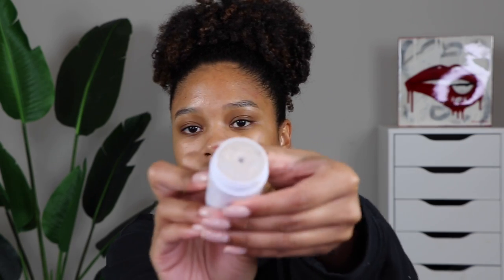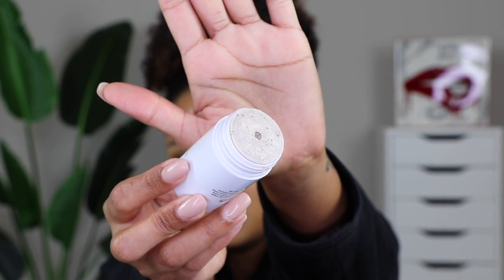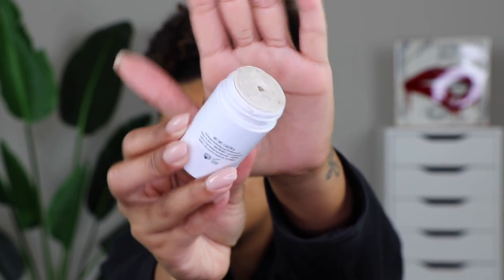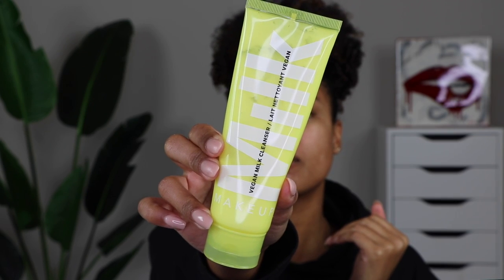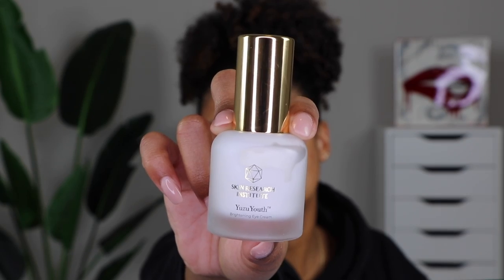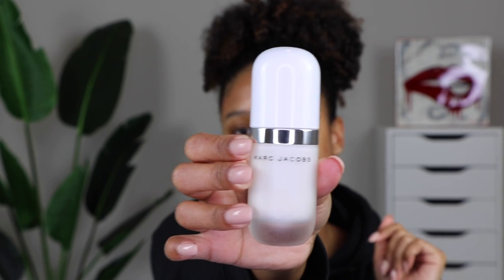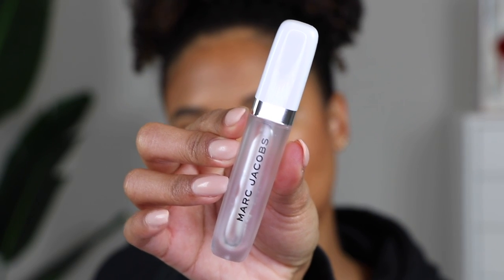my skin care prep routine for FLAWLESS makeup application || new skin care including YuzuYouth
i've been getting a bunch of questions about skin lately, so here's my skin prep routine for flawless makeup application! it's super simple and easy to achieve...

comment your favorite skin care brands below!

pur exfoliating deep-pore cleanser

marc jacobs coconut perfecting primer